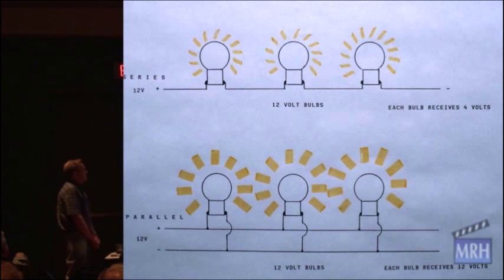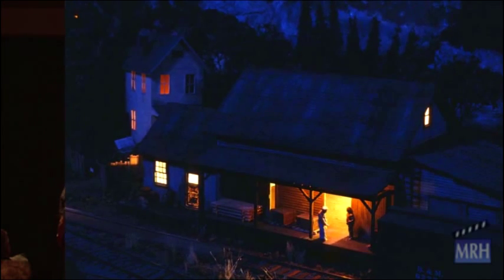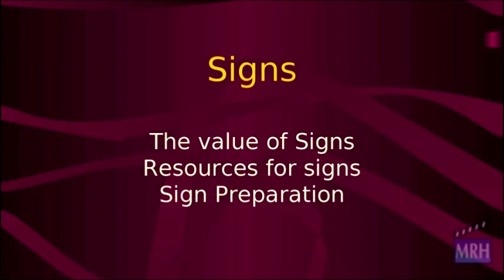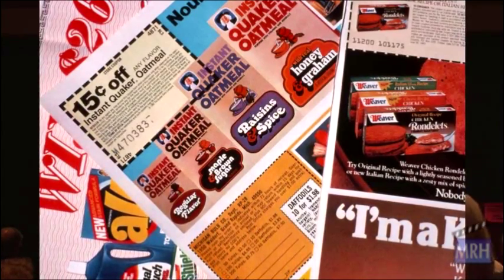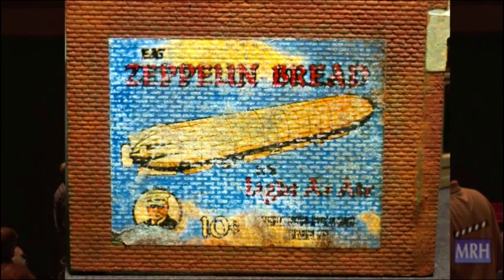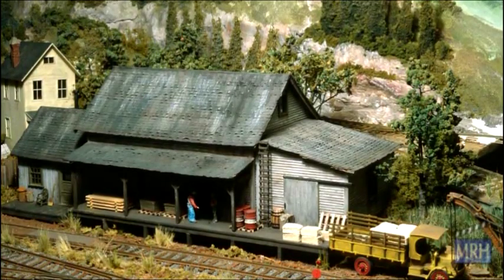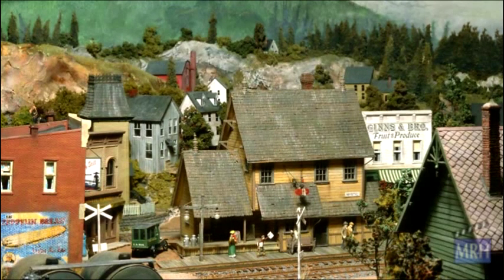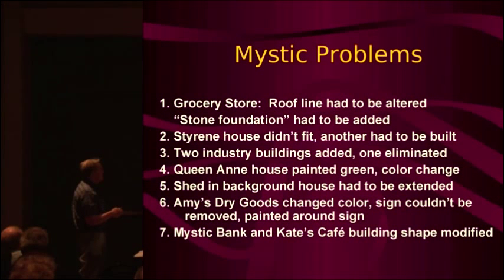Structure modeling & selective compression, part 4 | Model Railroad Hobbyist | Earl Smallshaw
- Part 4: Earl Smallshaw has honed structure modeling and selective compression techniques on his Middeltown and Mystic Mines HO layout into a fine art. While this clinic was originally presented at the 2009 National Model Railroading convention in Hartford, Connecticut, Earl's modeling methods are timeless and brilliantly presented. Part 4 of a 4-part video.